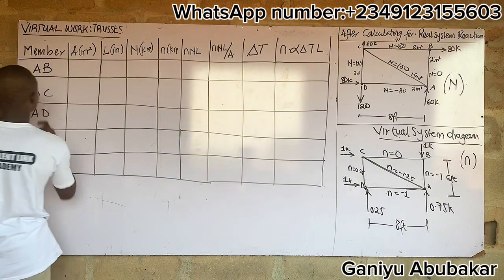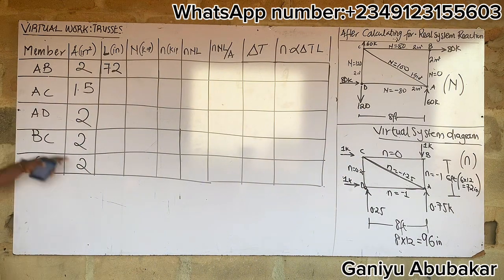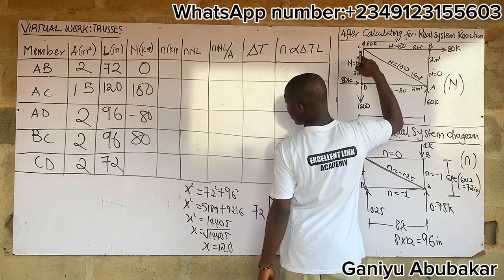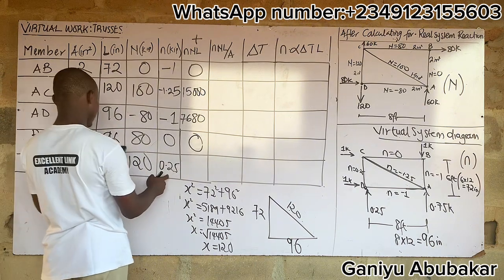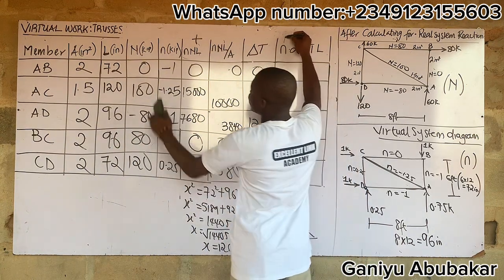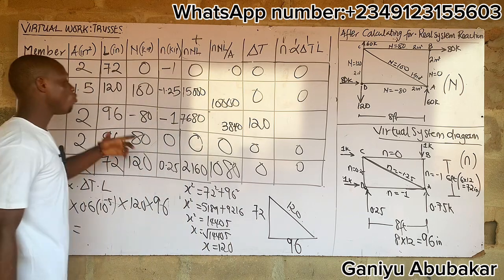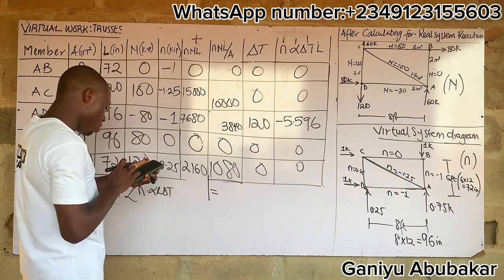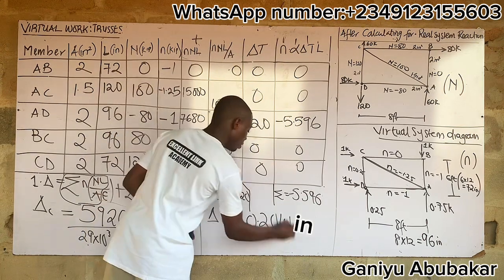HOW TO APPLY VIRTUAL WORK TRUSSES (4)| FINDING VERTICAL DISPLACEMENT OF JOINT | Well Explained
In this video, we'll be discussing the application of virtual work trusses, specifically focusing on finding the vertical displacement of a joint. This is a crucial concept in structural analysis and truss design, as it allows us to determine the bending stress and mechanics of a truss system. By mastering this technique, engineers and students can better understand the behavior of trusses under various loads, making it an essential skill in the field of engineering. We'll be explaining the concept in a clear and concise manner, using examples and diagrams to illustrate the process. So, if you're looking to improve your knowledge of trusses and structural analysis, this video is perfect for you. Tune in to learn how to apply virtual work trusses and find the vertical displacement of a joint with ease!

Need tutor ?
Send me a direct message to my WhatsApp